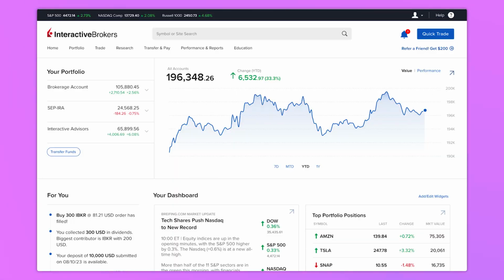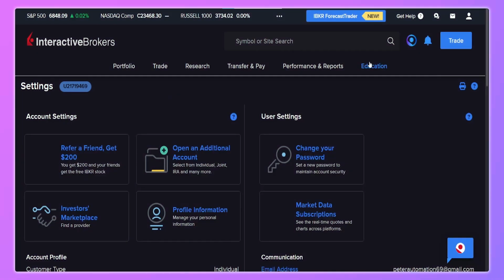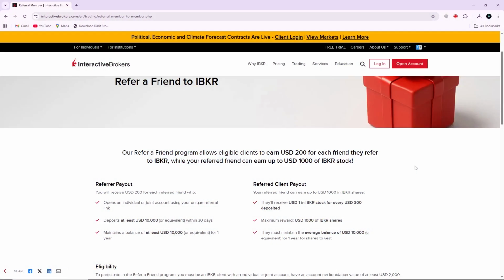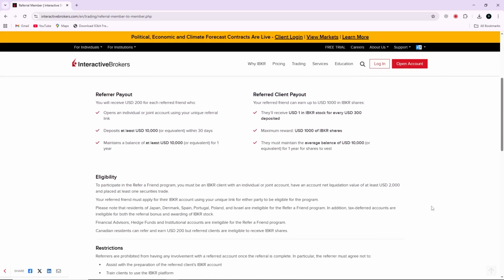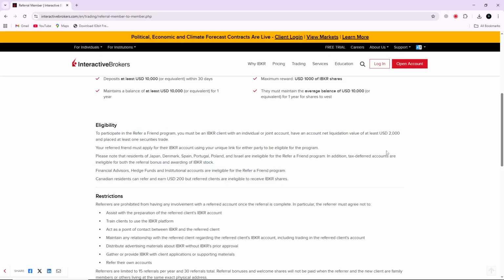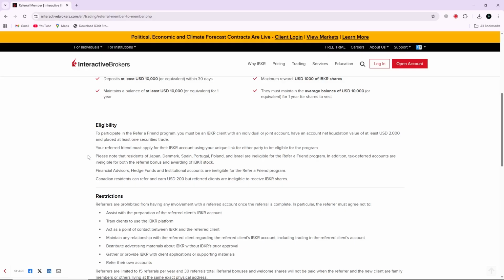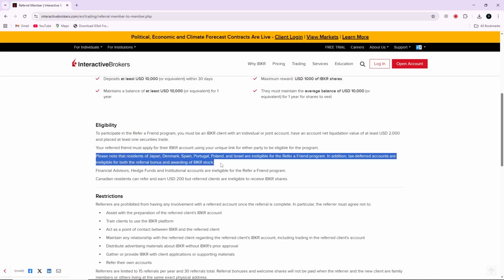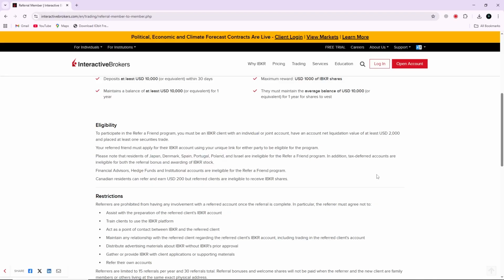How To Get Interactive Brokers Refer A Friend Link | 2026 Simple Steps!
Looking to earn rewards with Interactive Brokers? In this video, we'll guide you step-by-step on how to get your "Refer A Friend" link and start earning bonuses today. Whether you're a seasoned investor or new to the platform, this simple process can help you unlock some great perks while sharing Interactive Brokers with your friends. Don't miss out on this opportunity to maximize your rewards!